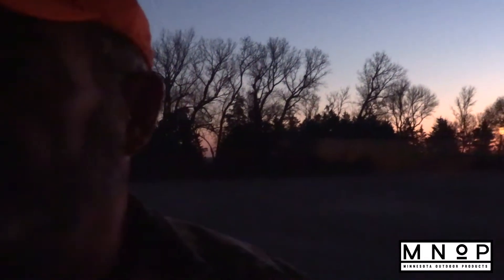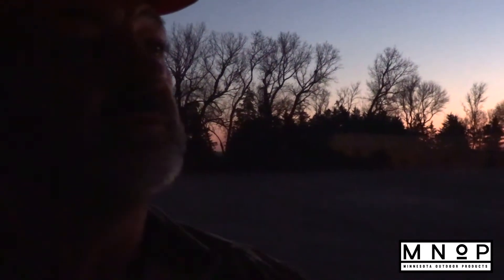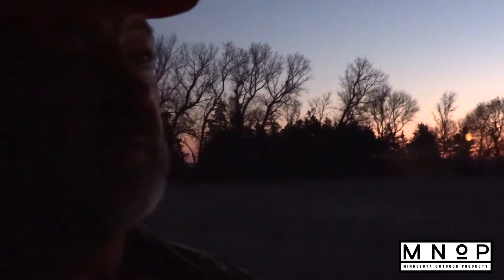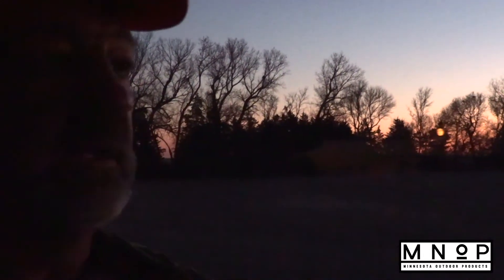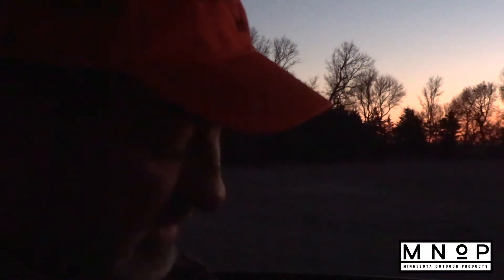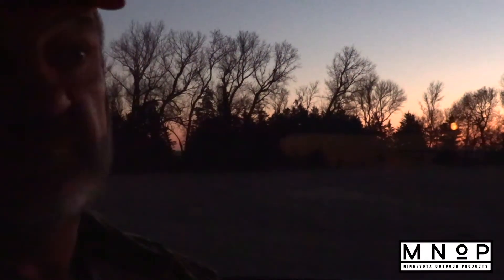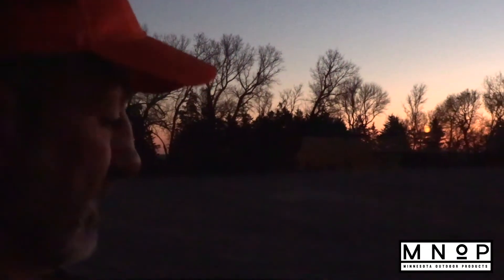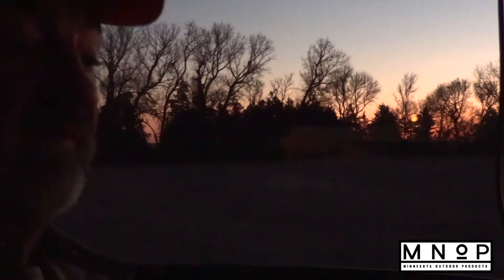MN Outdoor Products Deer Blind Options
The MN Outdoor Products deer blind is filled with some great options to keep you out in the field hunting longer!